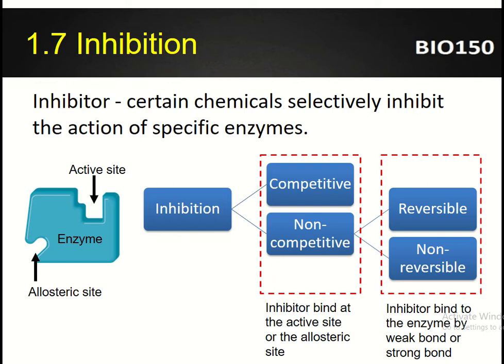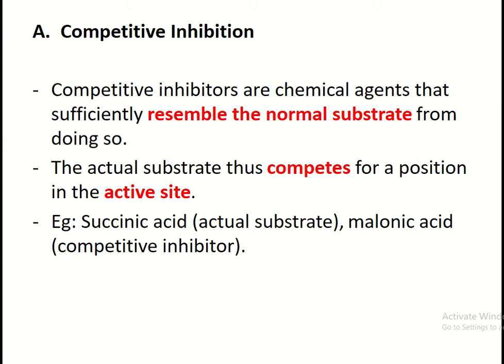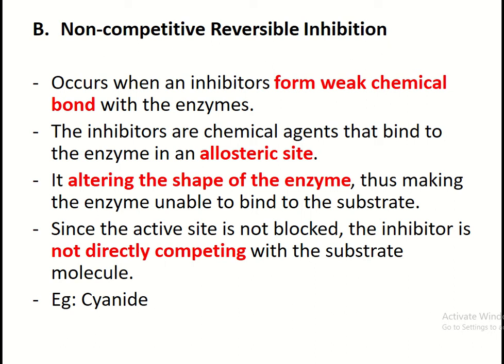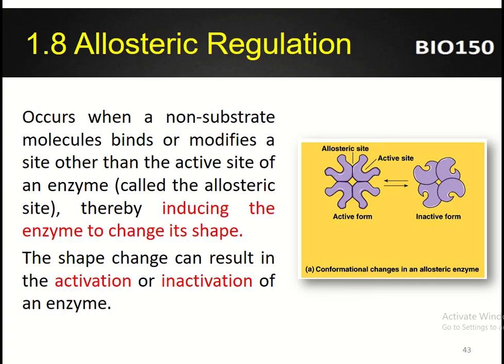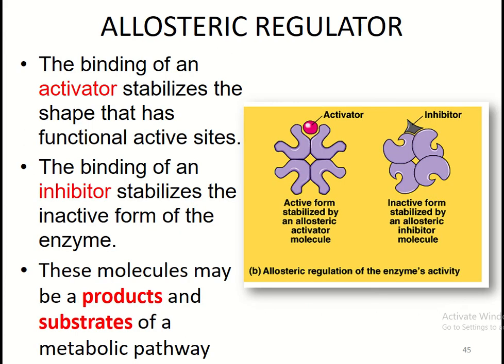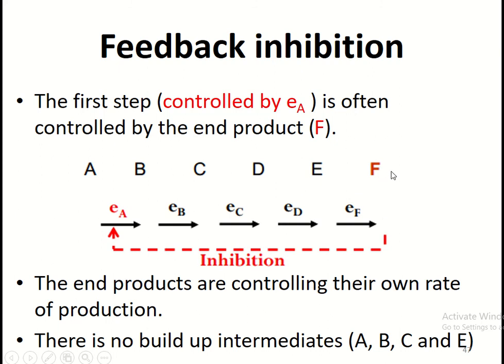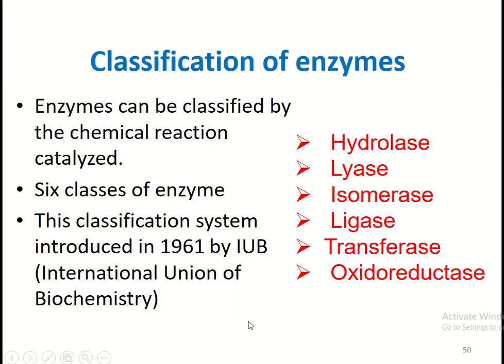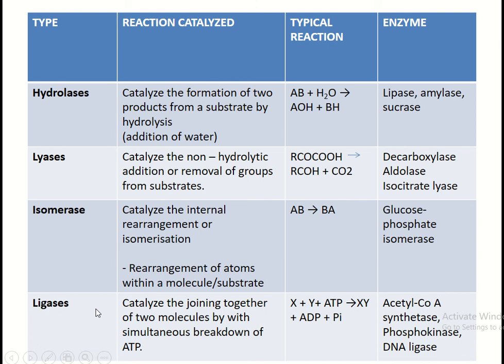BIO150 Week 3 Enzymes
1.7 Inhibition
1.8 Allosteric Regulation
1.9 Naming and Classification of Enzymes : 6 Classes of Enzyme